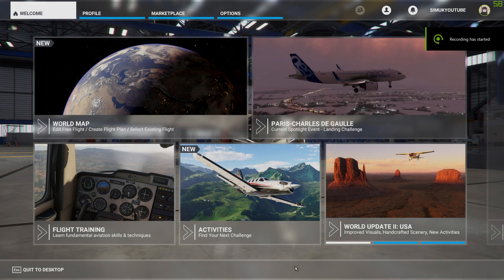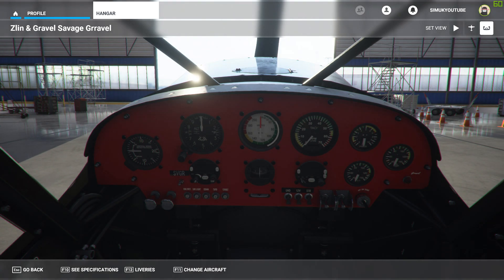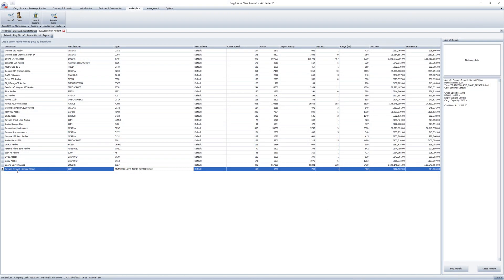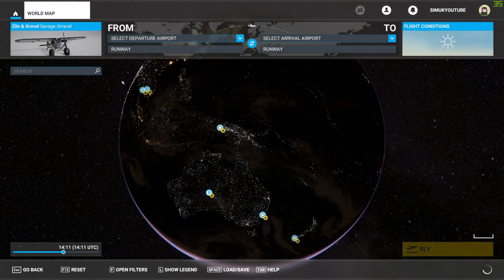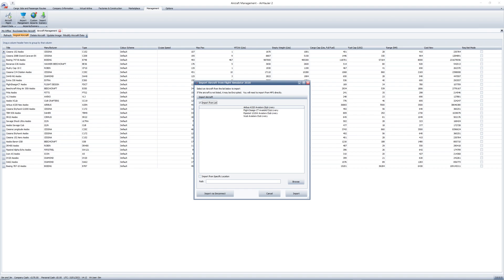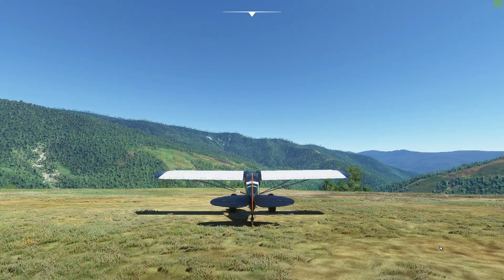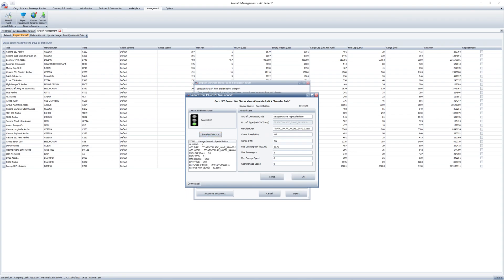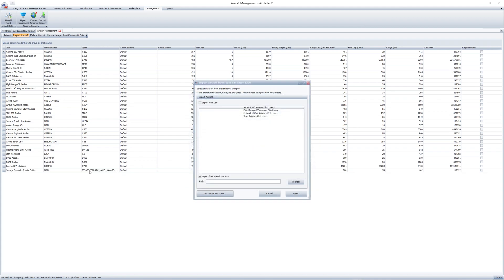How To Import Aircraft in Air Hauler 2 Using SimConnect for Microsoft Flight Simulator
Microsoft Flight Simulator Air Hauler 2 UPDATE 3.0.0.5 - How To Import Aircraft Using SimConnect

EXCELLENT + BEST FREE STOL Microsoft Flight Simulator MOD
The STOL Zlin Savage GRAVEL MONSTER TRUCK IN THE SKIES by GotGRAVEL

NOW WHAT...